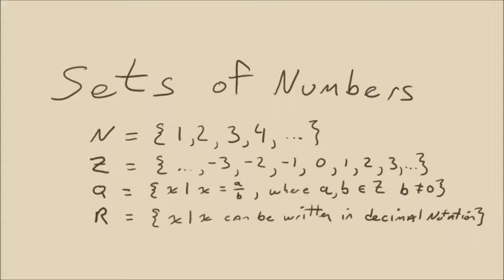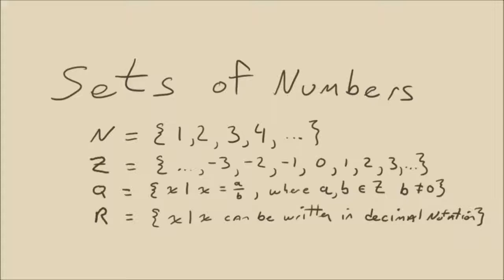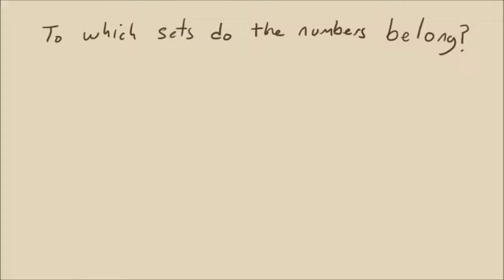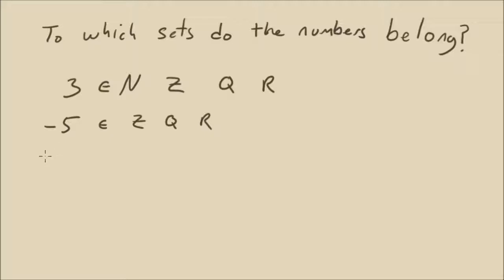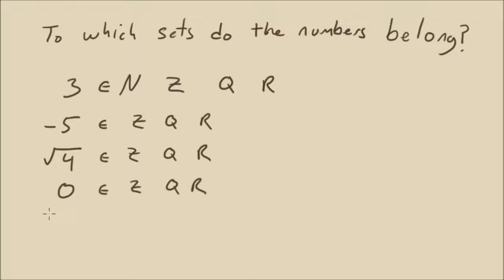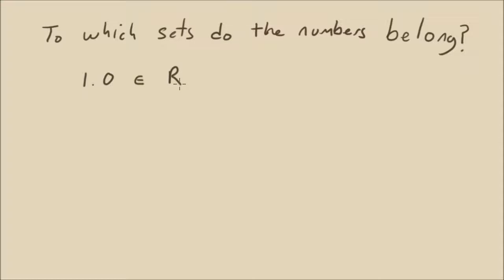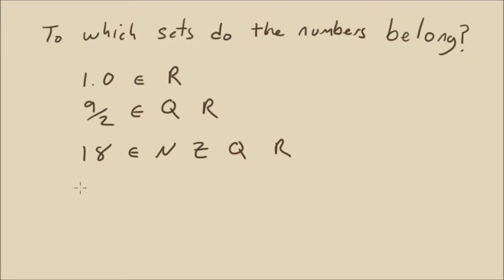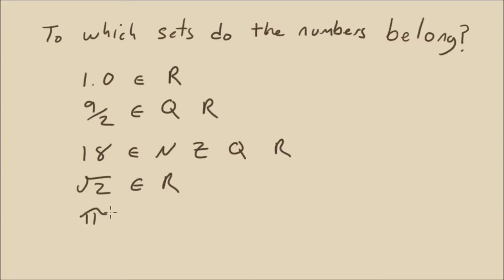Sets of Numbers